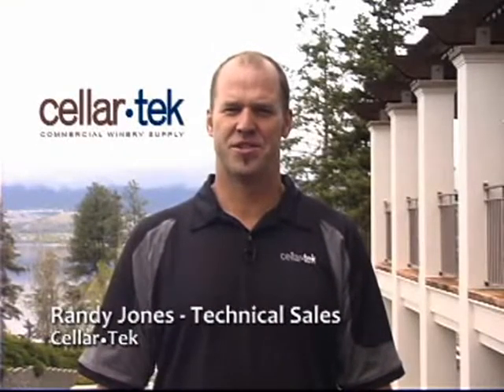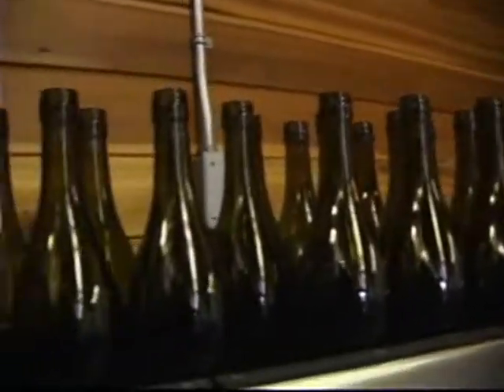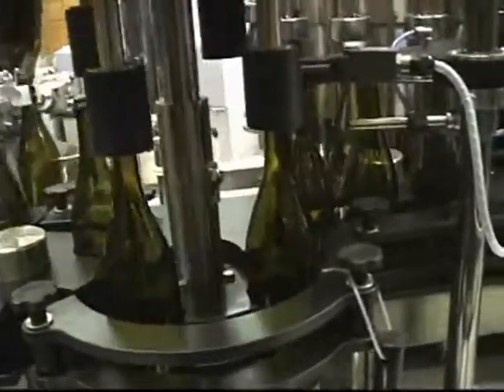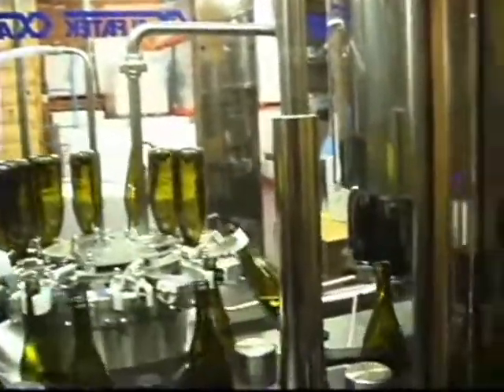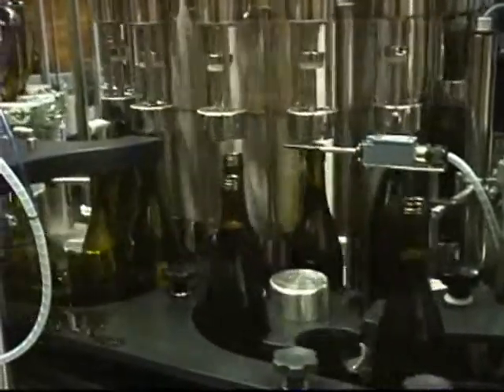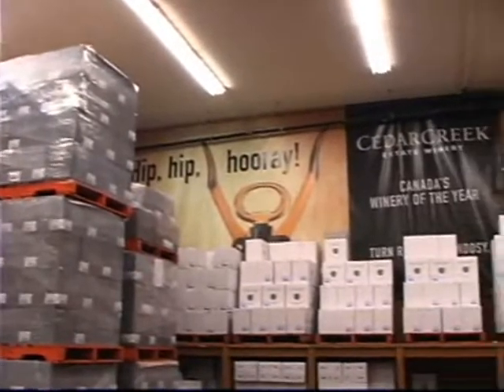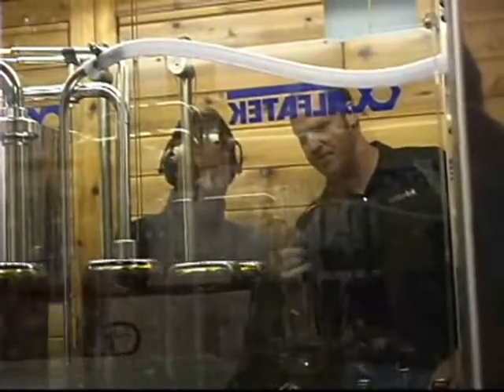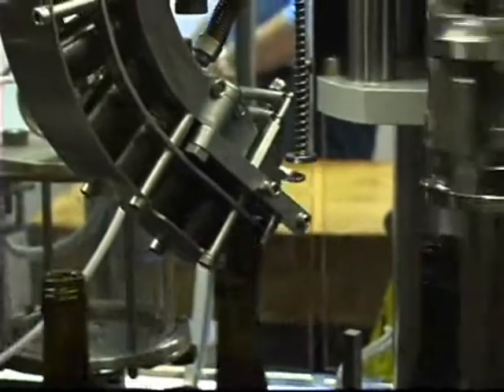Alfatek wine bottling line at Cedar Creek winery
Alfatek bottling equipment for still wine installed at Cedar Creek Winery, Canada.
Full explanation of the technical features of Alfatek bottling technology for wines, based on :
1- concept of deox turret for pre vacuum and nitrogen sparging before filling
2- low pressure filling under inert gas inside the filler's bowl
These and many other engineering special features of Alfatek equipment detailed by the local re-seller.